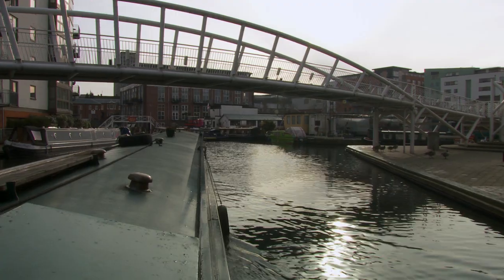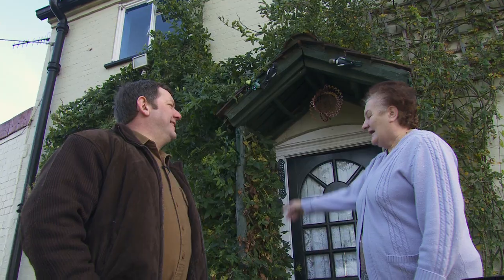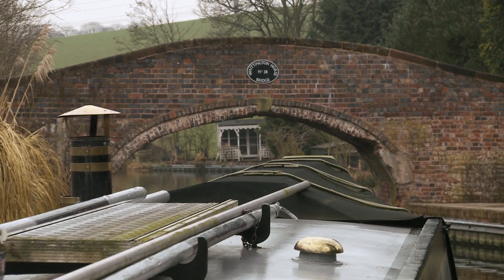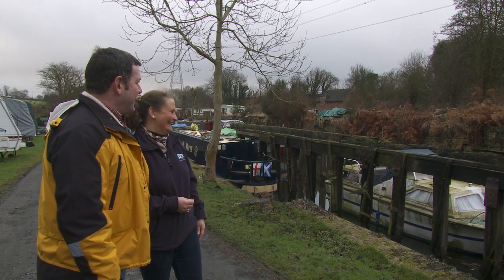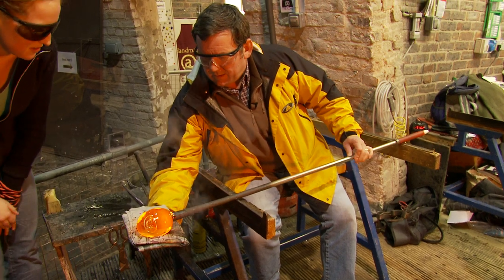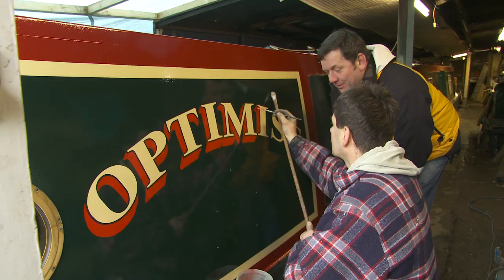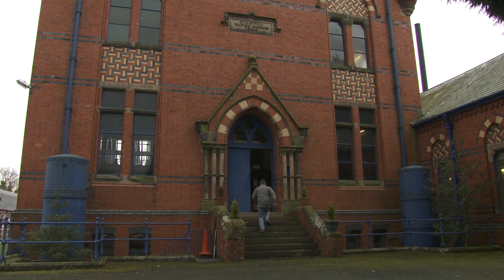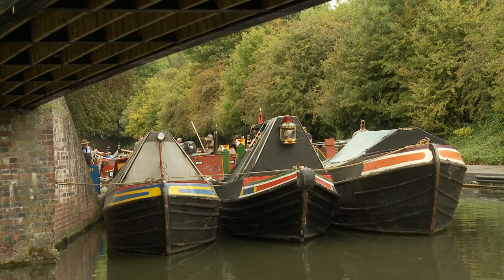The Water Boatman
In this 20 part series for Discovery Shed, canal enthusiast ALAN HERD travels a popular inland waterways route -- The Stourport Ring in central England. Along the way, Alan catches lifts on a variety of boats and visiting boat yards and industrial heritage sites.